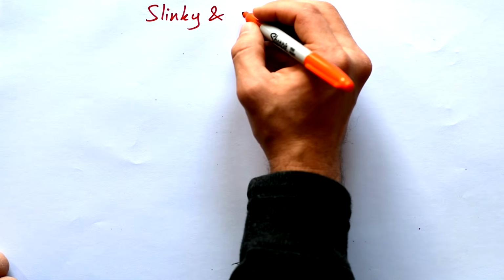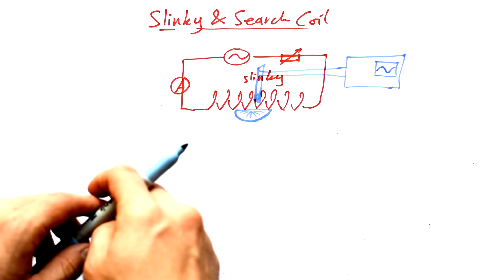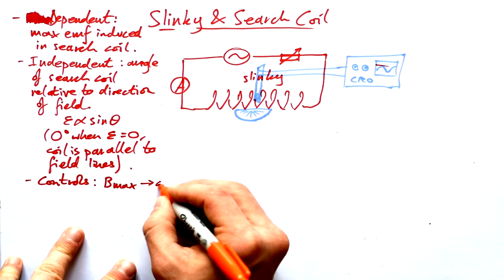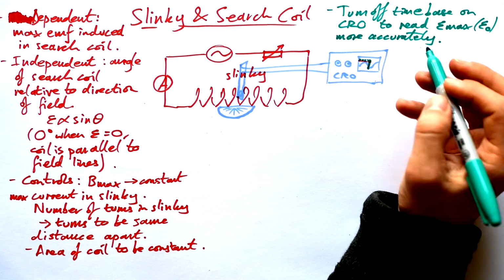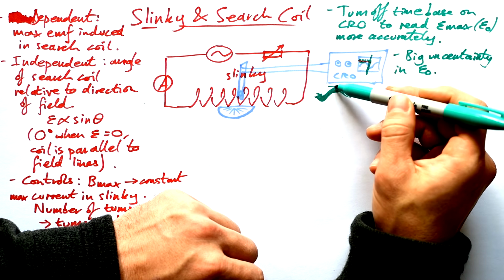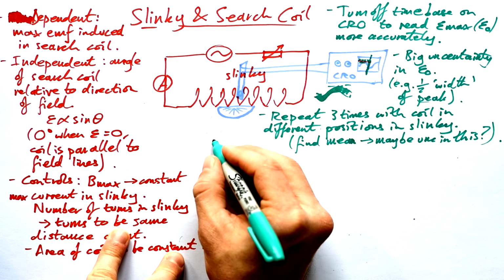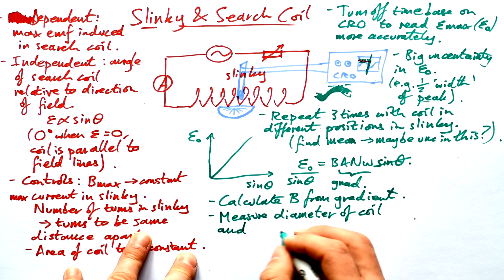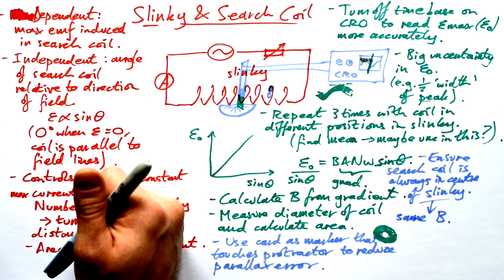AC Induction (Search Coil) - Required Practical - A-level PHysics